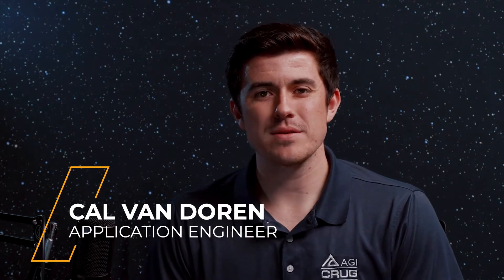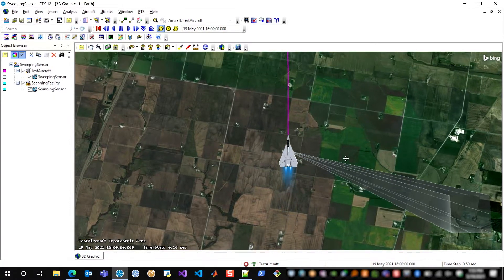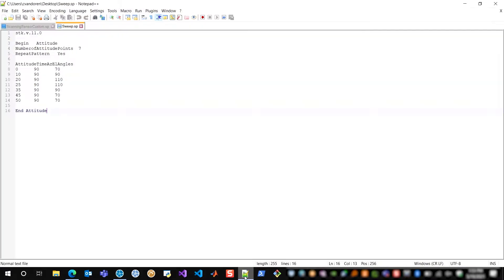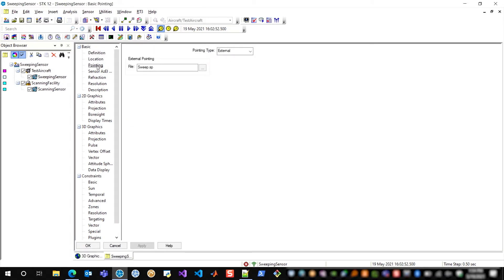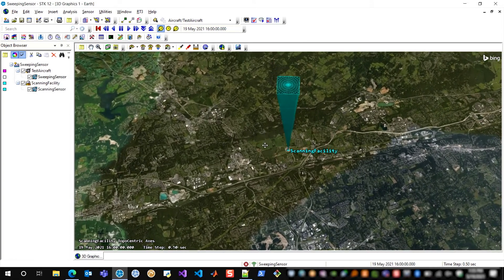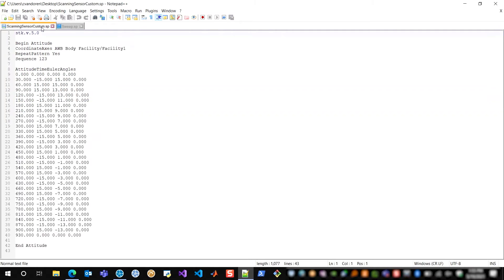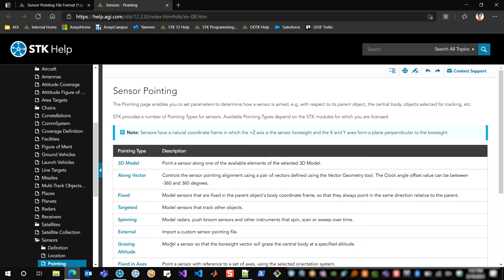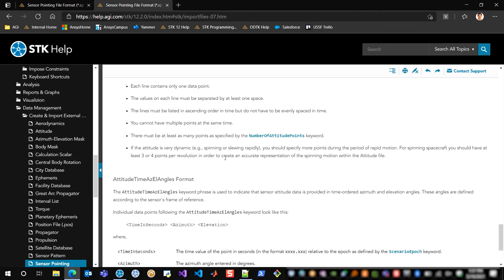Sensor Pointing File - AGI Geeks 68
Cal demonstrates how to use a sensor pointing file in STK to define a repeating or scanning pattern for your payload.